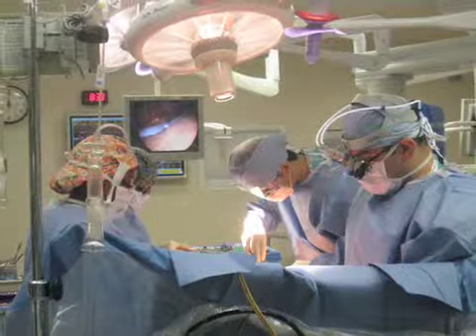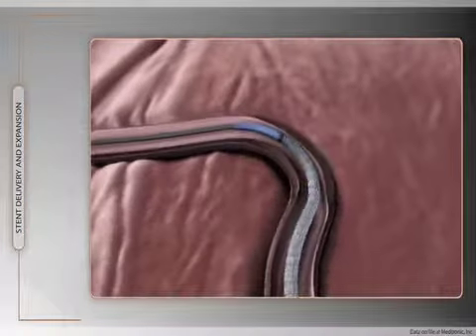New York Methodist Hospital | Coronary Artery Disease Treatment Options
Treatment for coronary artery disease (CAD) may include lifestyle changes, medicines, and special procedures.